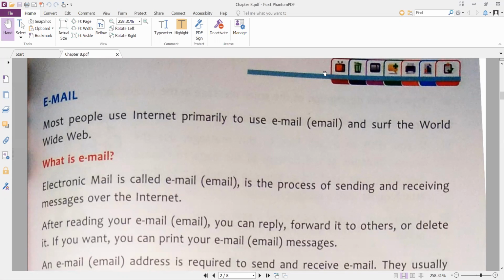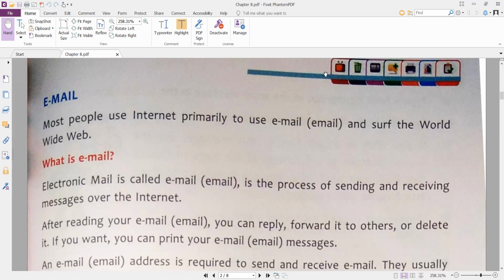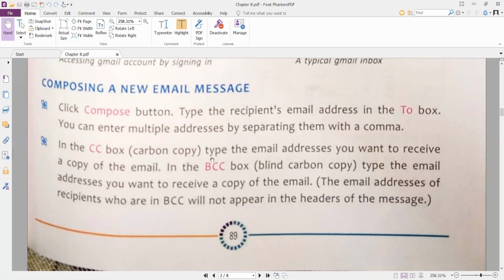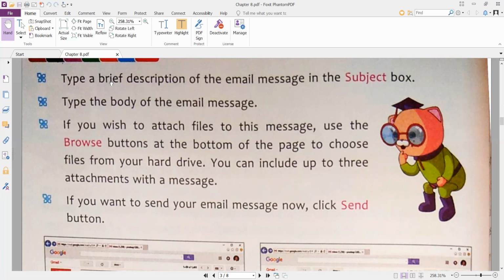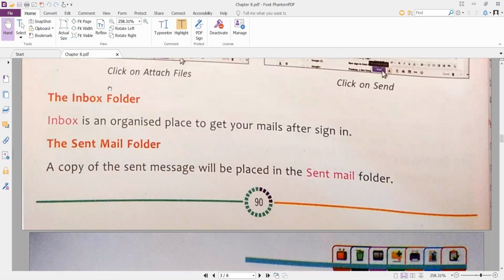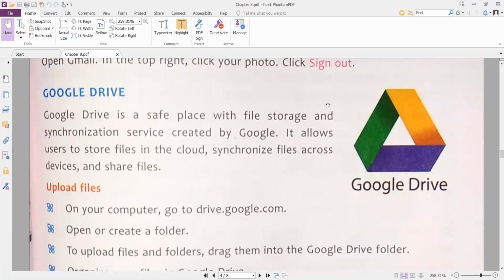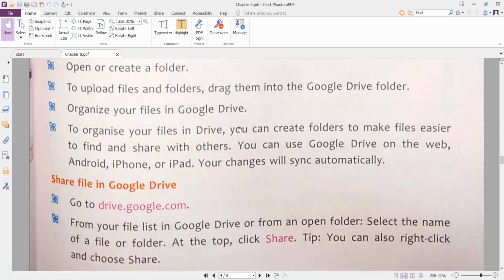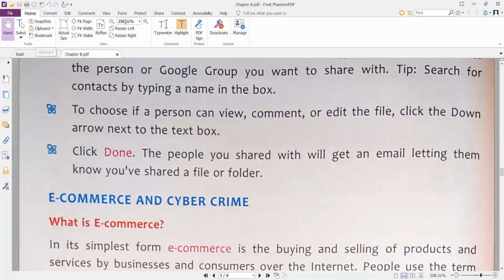CLASS 6 COMPUTER CHAPTER 8 PART 2